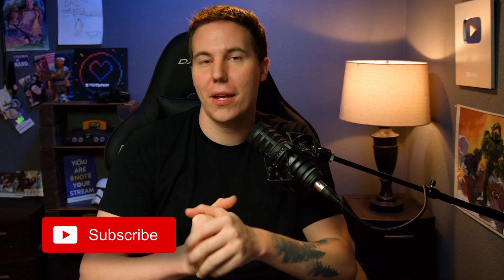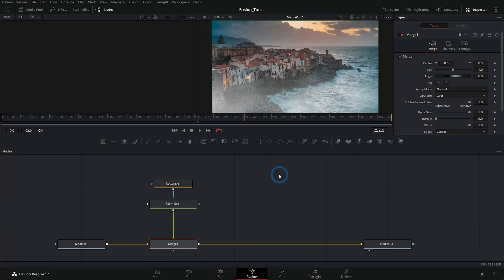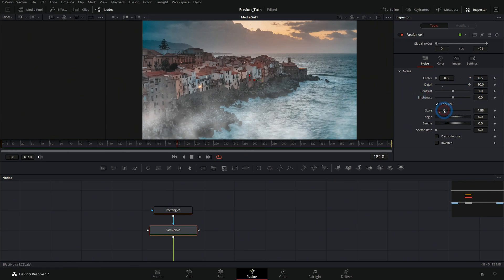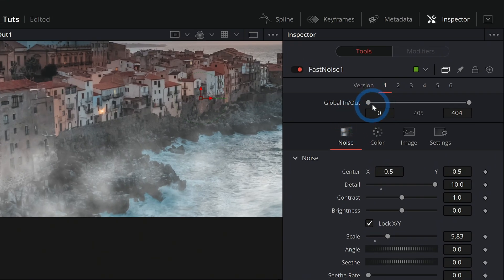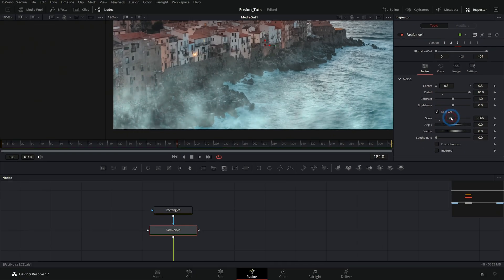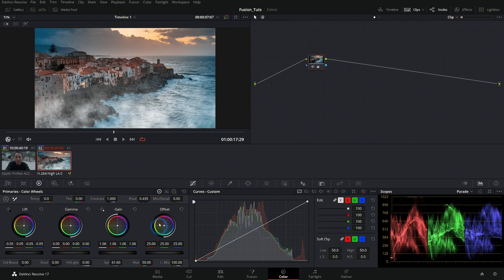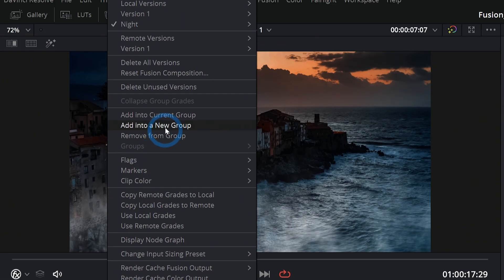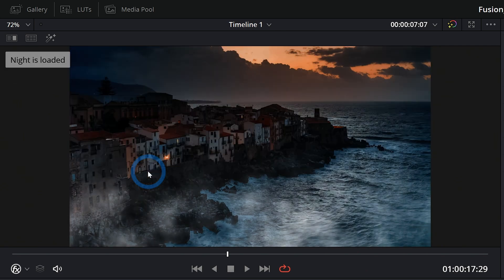Versions in Fusion and Color - Resolve 17 Basics Tutorial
Let's take a look at how we can save and review different versions of projects in Fusion and Color, right inside of Resolve in real time!. This basics tutorial will show you how to make versions of an idea you might have in either of the pages, and allow you to swap back and forth from one to the other to see which one you like best!
I use this all the time to test out ideas or to just play around without worrying about losing the work I've done. And sometimes being able to play will open up new ways of doing a project!